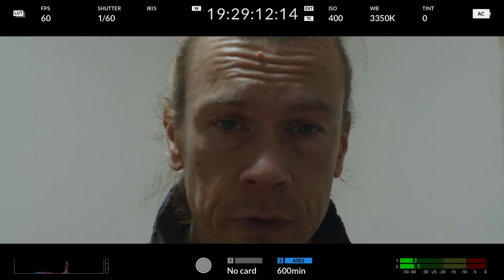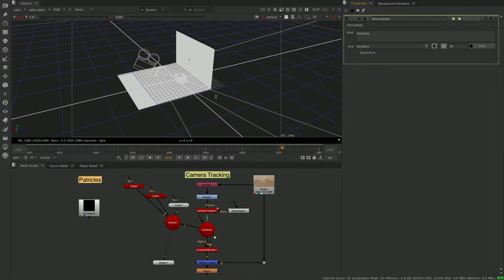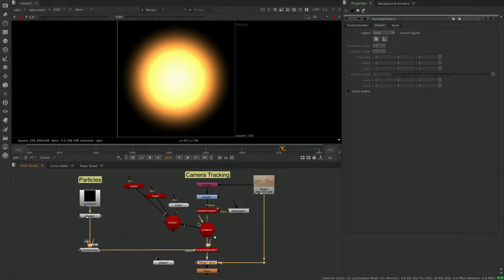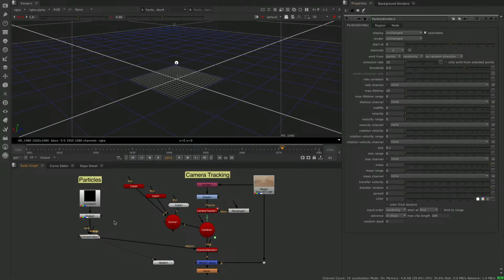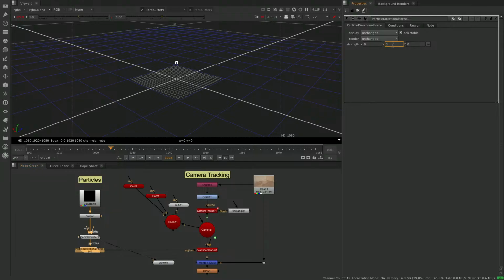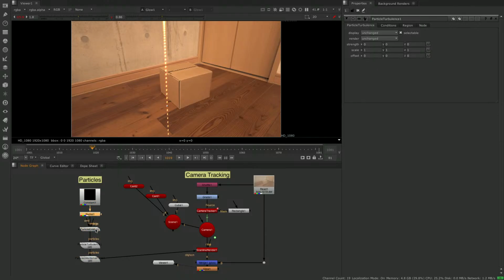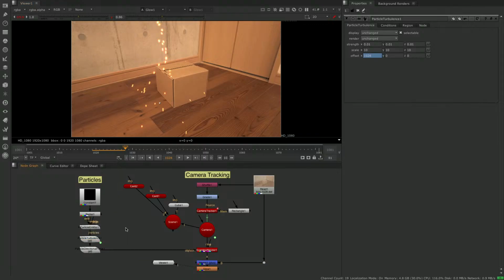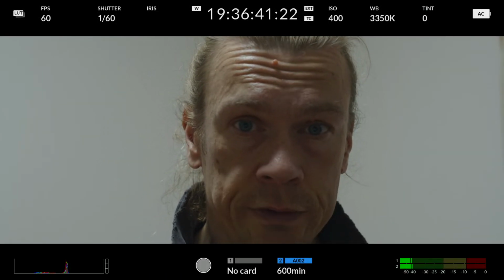Intro to Nuke Particles | Gravity, Turbulence, and Bounce in a Tracked 3D Scene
Learn how to build a simple particle system in Nuke and integrate it into a tracked 3D scene. Starting from a basic camera track with ground, wall, and a box, we create a particle sprite, emit it into 3D, add gravity with directional force, and animate the motion using turbulence. Finally, we make the particles interact with the environment using ParticleBounce so they collide with the floor and geometry. Perfect for VFX artists exploring Nuke’s particle system for dust, debris, or simple atmospheric effects.